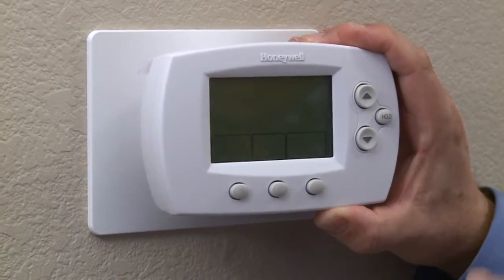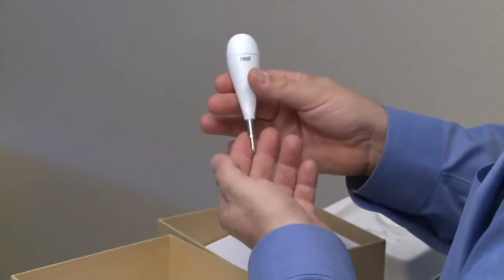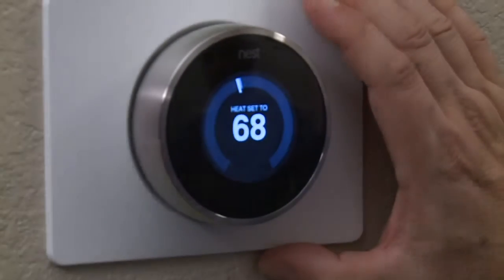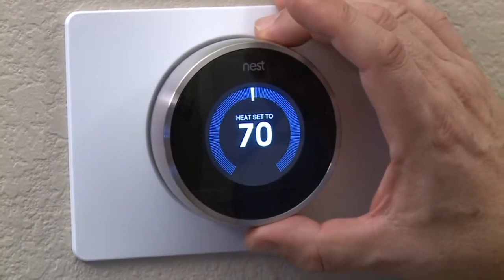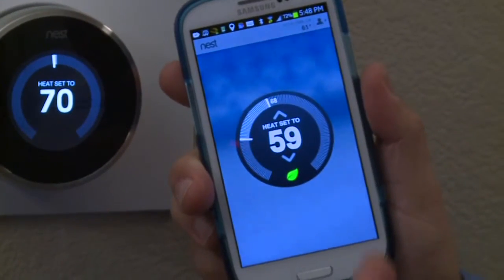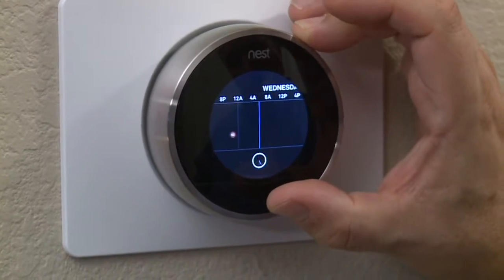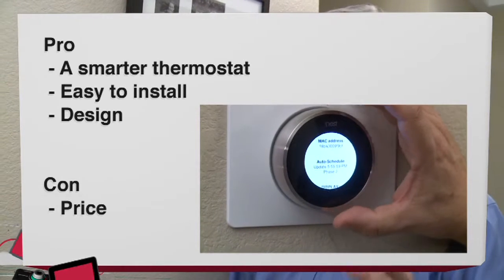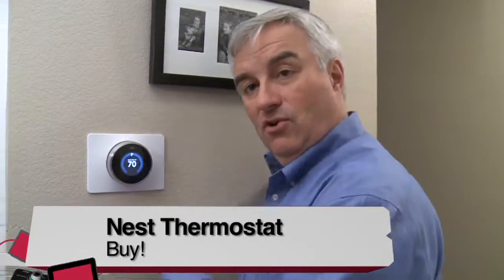Nest Learning Thermostat Review